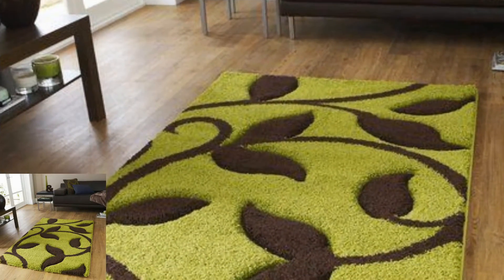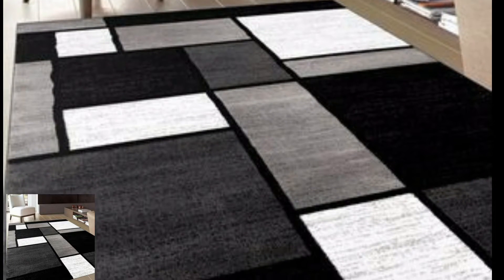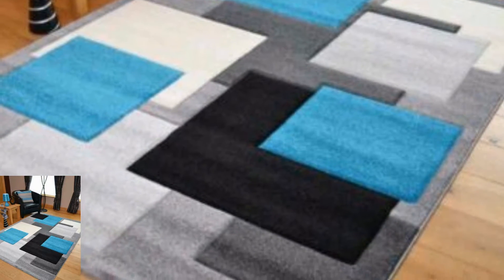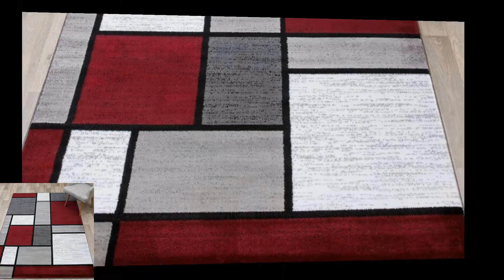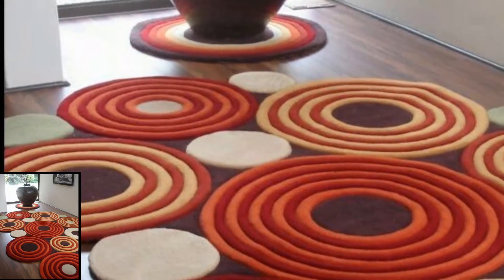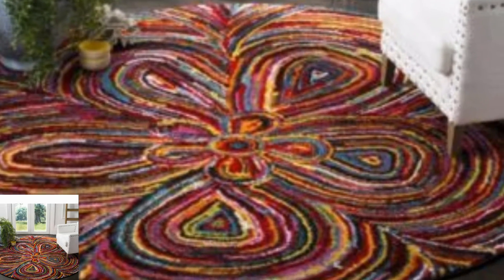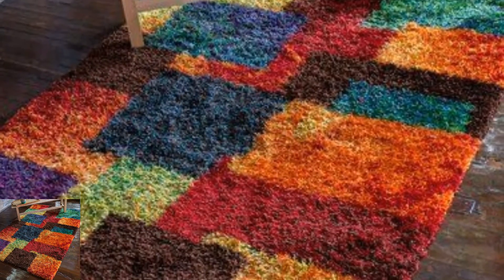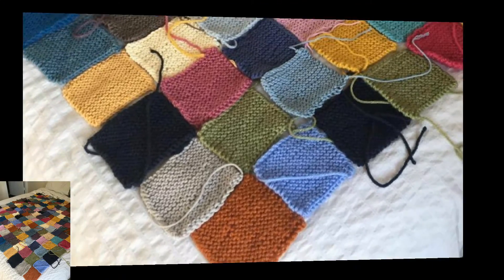Latest Handmade Crochet Floor Mats Idèas